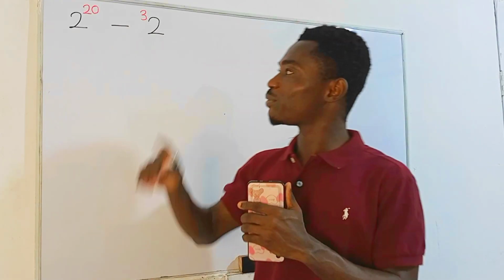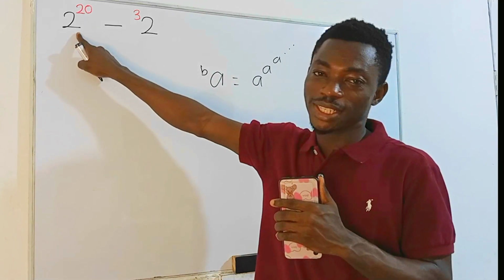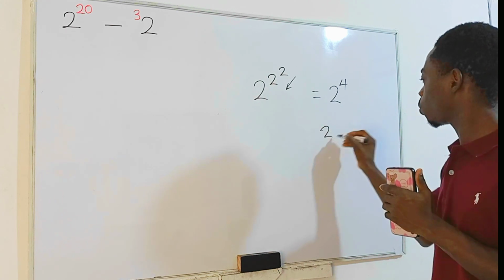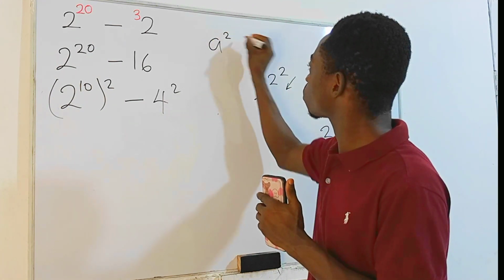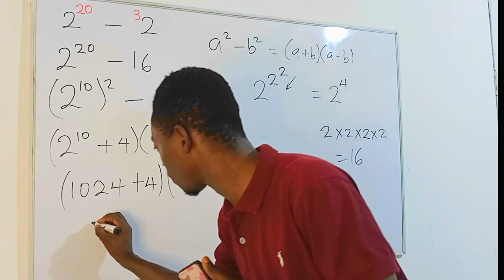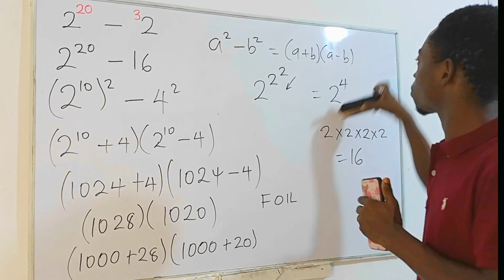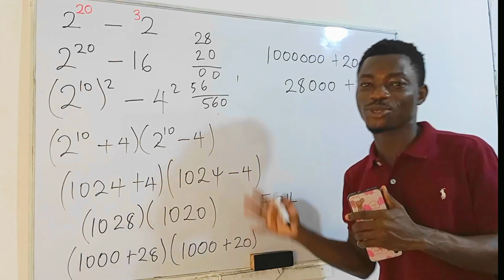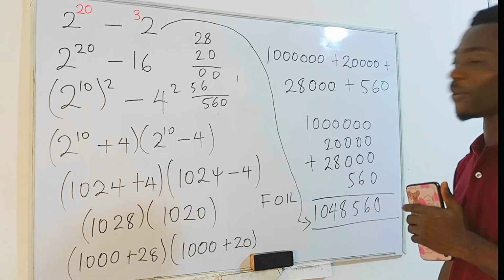India | Math Olympiad Question| How to solve Math Olympiad Fast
In this video, we will solving Math Olympiad Question: evaluate 2^20-2^2^2 without using calculator. India | Math Olympiad Question| How to solve Math Olympiad Fast